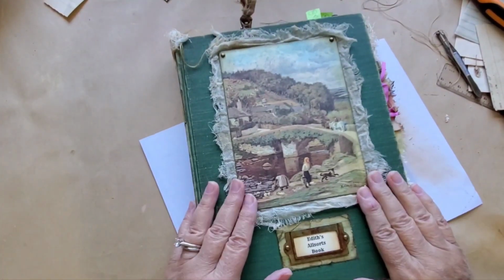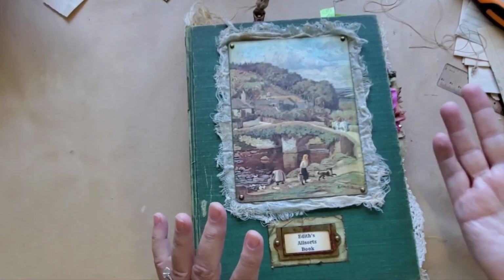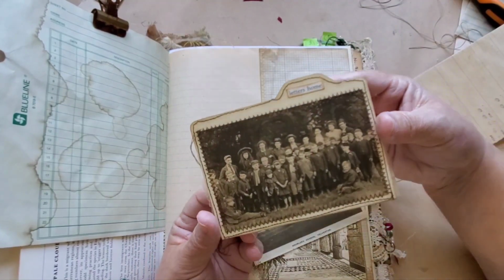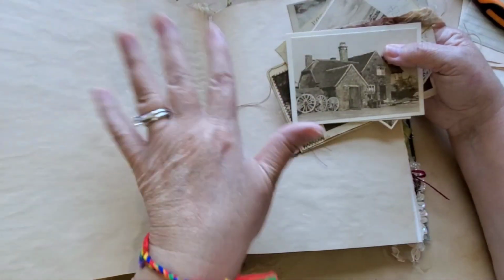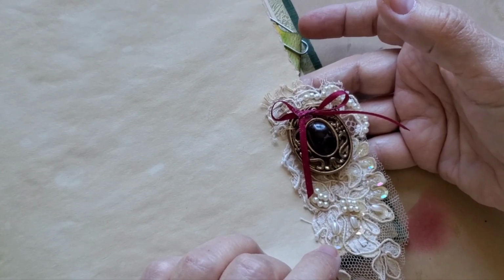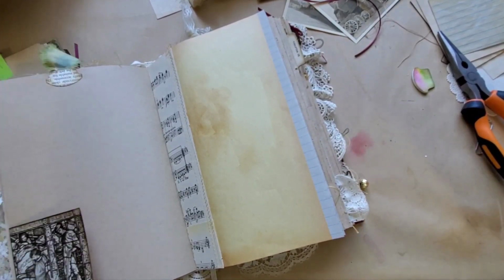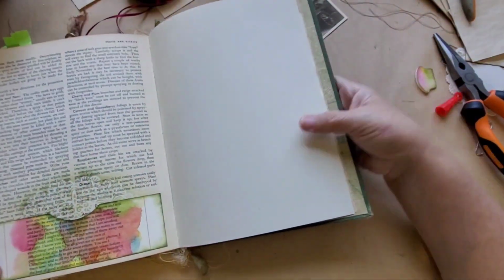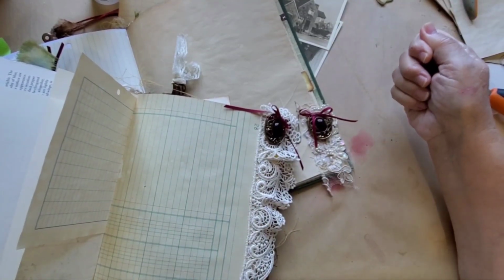May 27, 2023 -- Just a catch up on what I've been doing all week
My Etsy shop